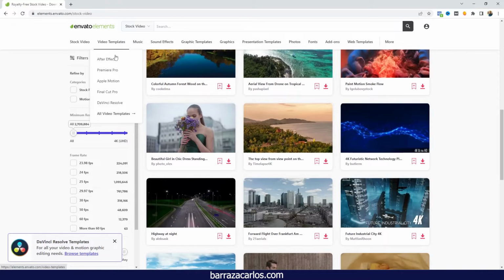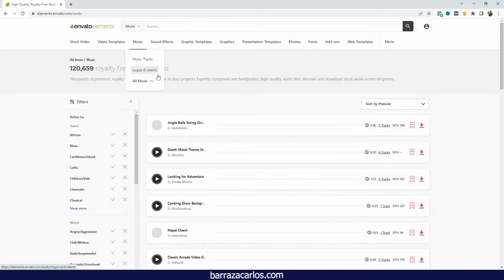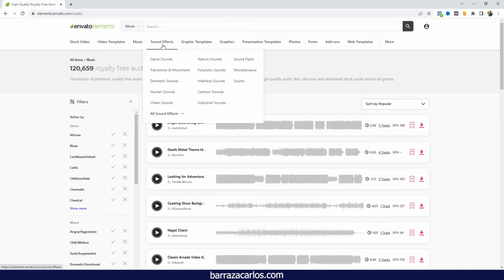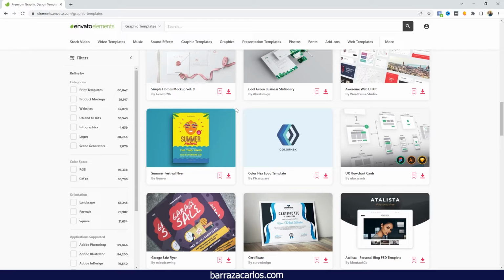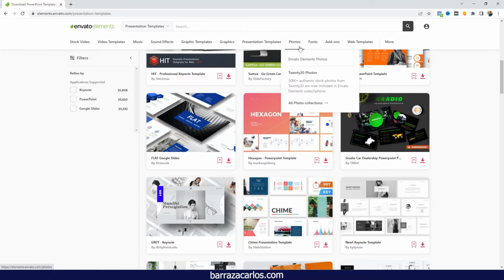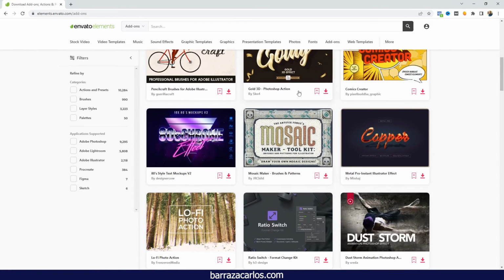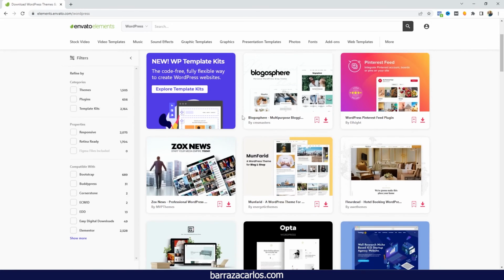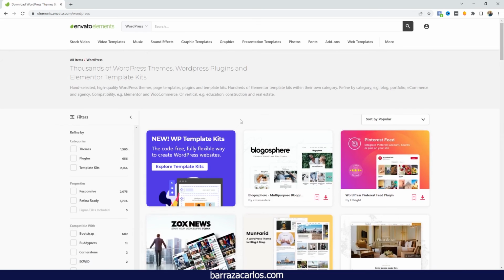⭐ What is Envato Elements used for?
Hello Youtubers,

This video is showing what is Envato Elements used for.

What is Envato Elements used for Timeline so that you can fast forward to your topic.
00:00 - Envato Elements

Envato elements is clearly a useful platform for content creators, web developers and marketers.

If you would like to discover even more regarding what is Envato Elements, I suggest you to have a look at our various other video clips
Have I answered all of your concerns about Envato Elements?